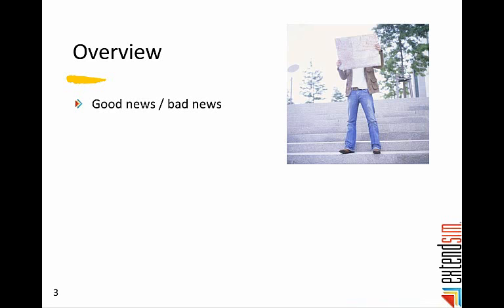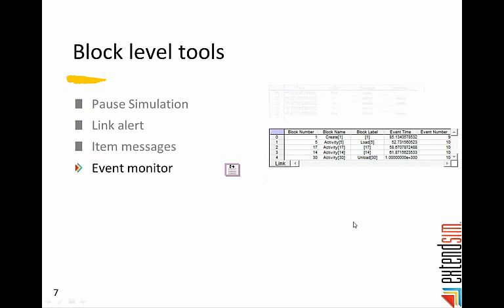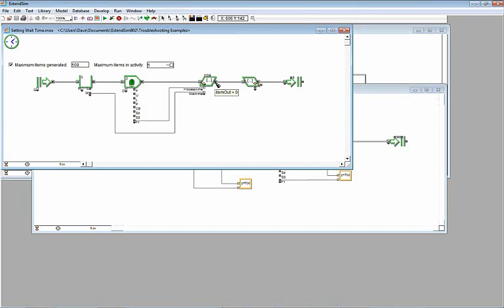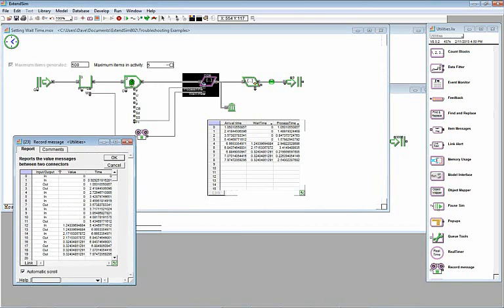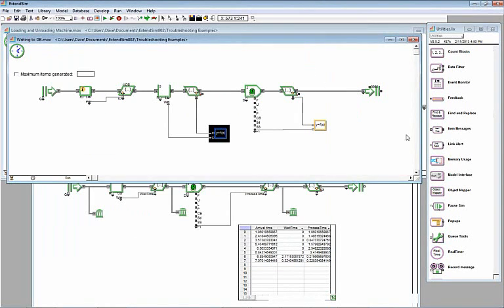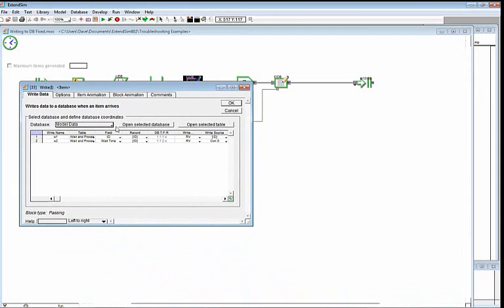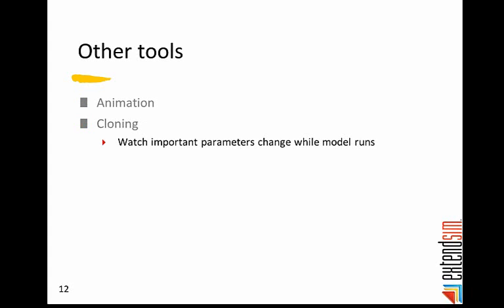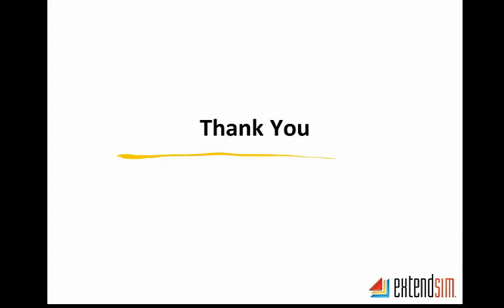Tools for Troubleshooting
This simulation master class, presented by Imagine That Inc.'s Dave Krahl, focuses on finding the difference between what you want and what the model actually did. ExtendSim blocks, the debugger, developing your own debugging methods, and other troubleshooting tools are all covered in this Simulation Master Class.